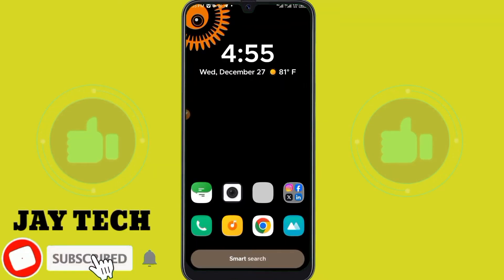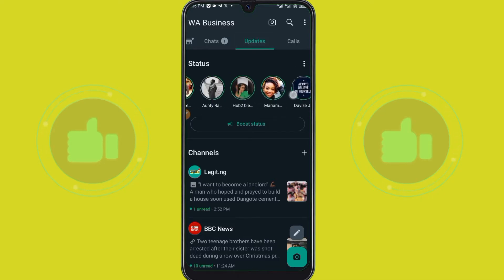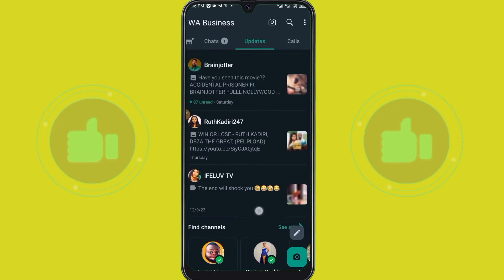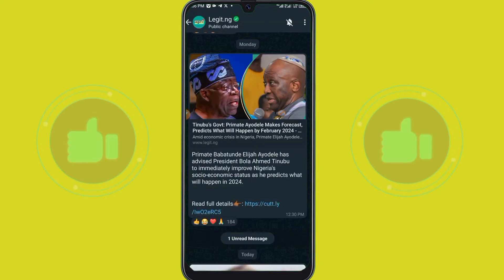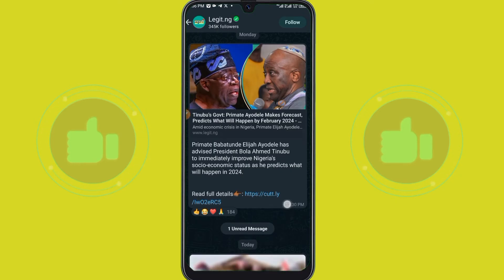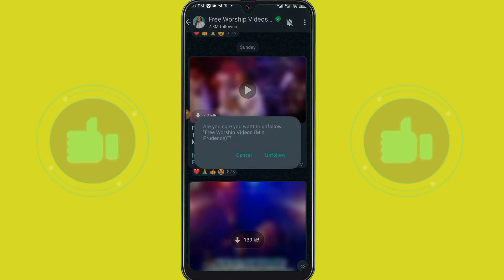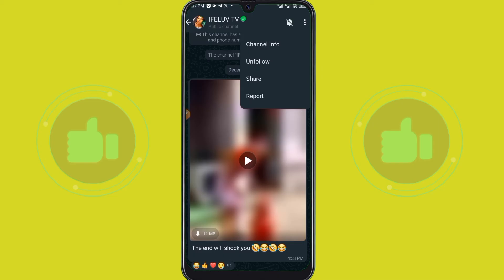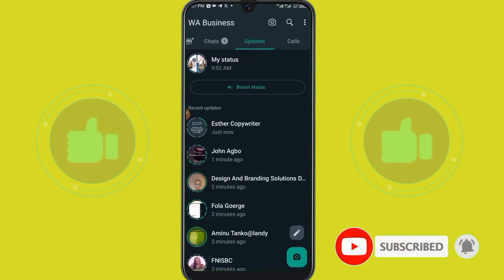how to change your whatsapp status view to old way [2024]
In this video i wil show you how to change your what'sapp status view from the new update to the old way of viewing it. Watch the video to show you how you can do it.